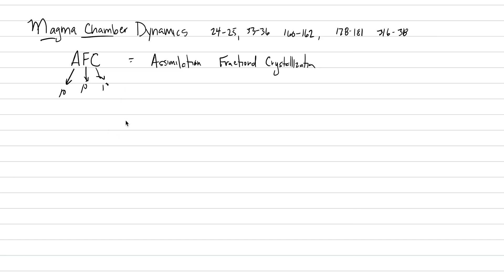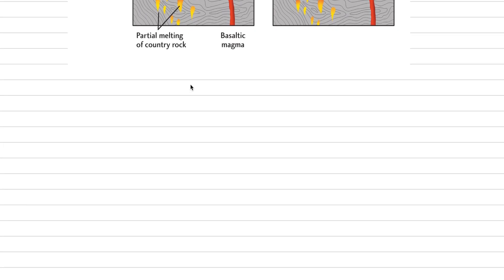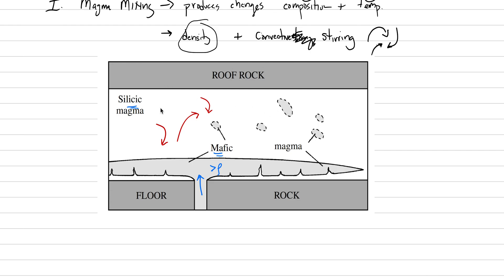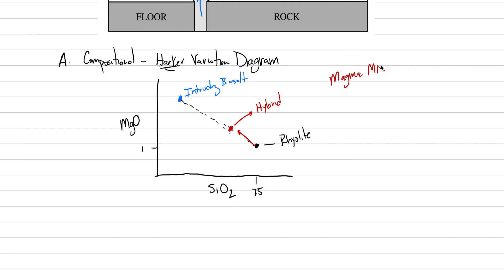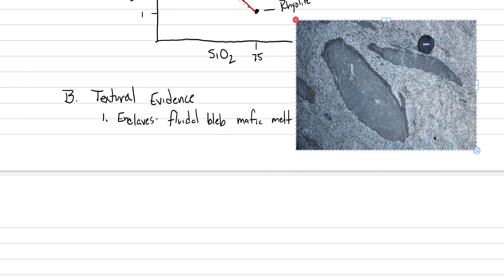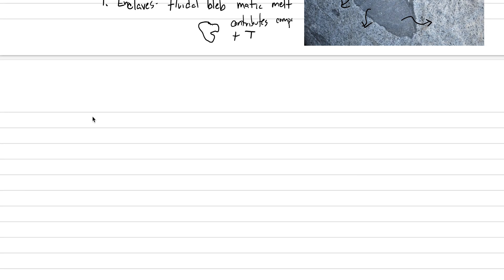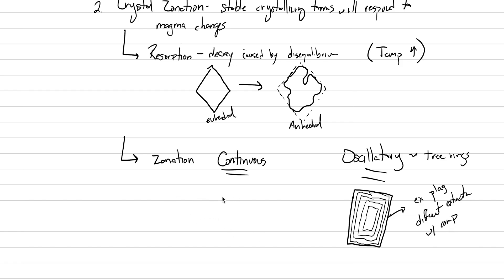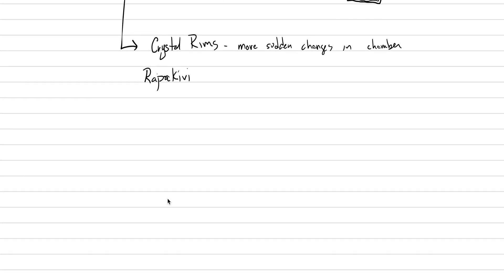Magma Chamber processes: Magma Mixing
Part one of our discussion of magma chamber processes. Here we introduce the textural and compositional evidences for magma mixing.